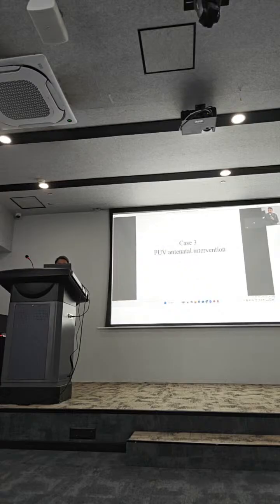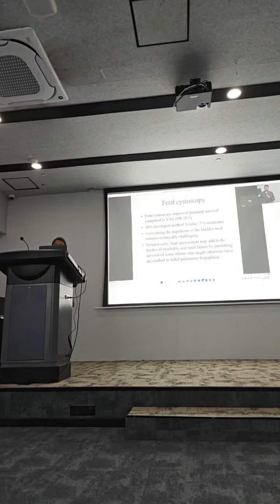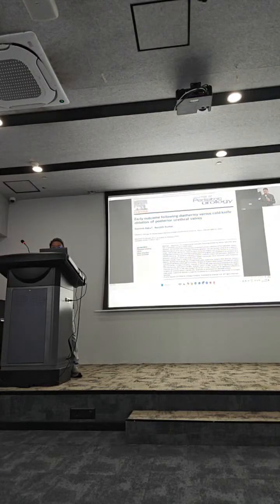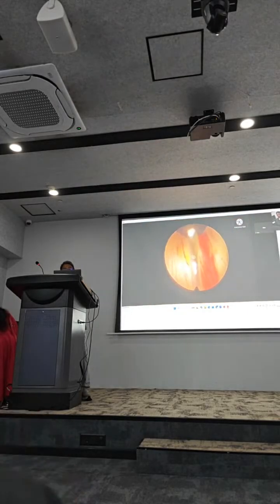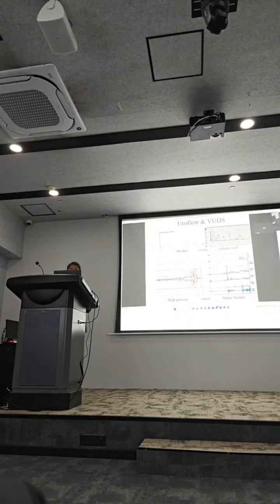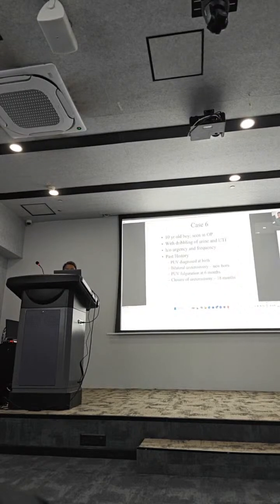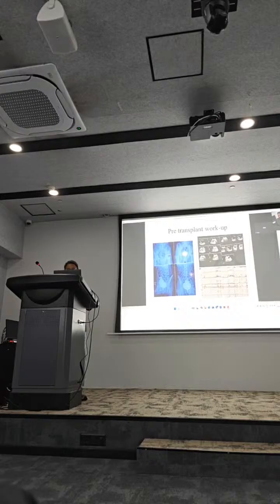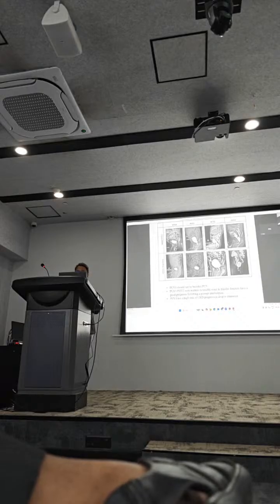PUV management Lecture delivered at Kauvery Hospital